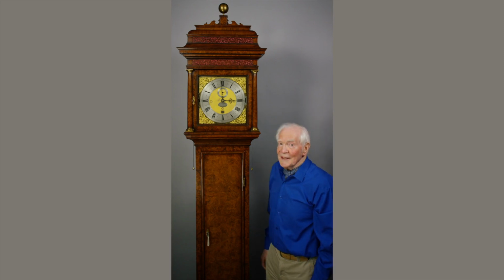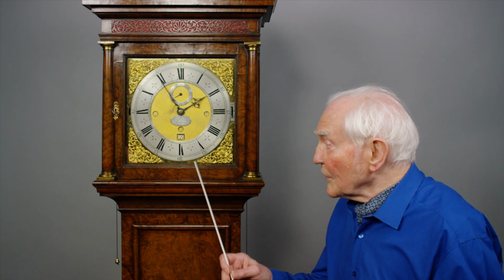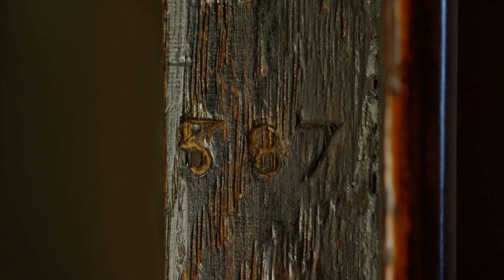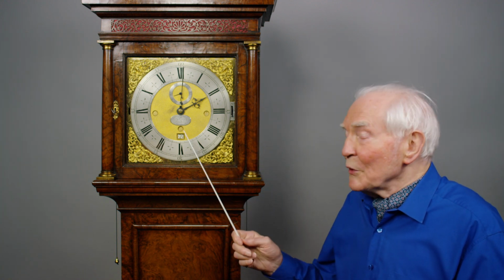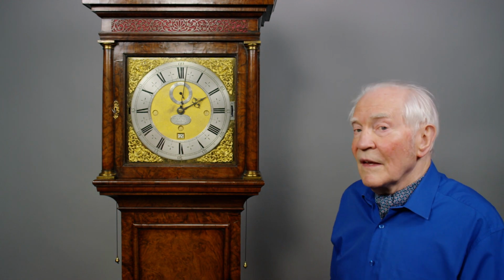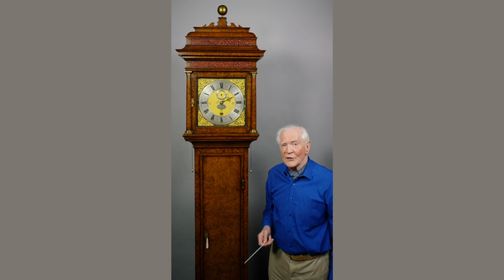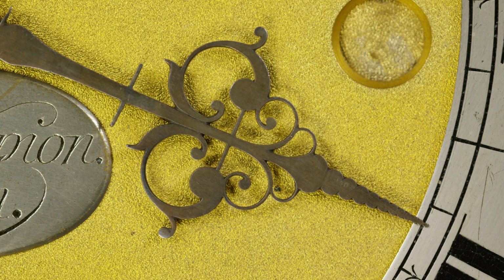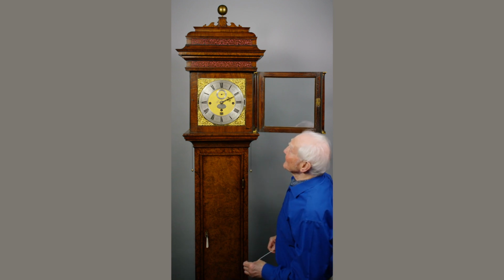The Pearson Tompion No 387, c. 1703 Important ‘special’ Type 2 walnut full Grande Sonnerie longcase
The Pearson Tompion
No.387, Circa 1703

A highly important Queen Anne ‘special’ Type 3 burr walnut three-train full Grande Sonnerie striking and trip-repeating longcase clock, by Thomas Tompion & Edward Banger, London

Height
8 foot 3½ inches (2527 mm)

Case
The ‘special’ commissioned Type 3 case (see notes following, and p.166‑8), veneered in burr walnut onto an oak carcass, of Tompion’s fully-developed Type 3 form with hood door, dial mask and forward sliding hood. The hood top restored above the dome, centred by a brass ball finial with pedestal flanked by shaped upstands, the original top freize above the cornice with an archetypal extra ‘step’ below, unique to Tompion’s ‘special’ Type 3 longcases, with pierced walnut sound frets to the front and sides. The lower frieze supported by typical brass-capped Doric columns flanking the hood door and with matching quarter-columns to the hood fillets at the rear. The hood supported by concave throat mouldings with internal roller-guides for the repeat cords, above the burr-walnut veneered rectangular trunk door with half-round frame mouldings, stamp-numbered 387, 25 and 26 on the upper leading edge, the concave base moulding above the partially restored, cross-banded and herringbone inlaid burr-veneered plinth, and raised on a later single walnut skirting. The backboard with original dust-excluding chamfered extensions, only apparently found on Tompion’s complicated ‘special’ clocks, to seal behind the hood.

Dial
The 11½ inch (290 mm) gilt-brass dial with silvered chapter ring typically engraved with Roman hours, sword-hilt half-hour marks and Arabic minutes with cross half-quarters outside the division ring. The blued steel hands finely pierced and shaped. The finely matted centre signed on a reserve Tho. Tompion Edw. Banger London, and subsequently but typically overlaid with an oval silvered plaque signed Tho: Tompion London, also with seconds ring, pin-hole calendar aperture and three shuttered winding holes, the maintaining-power lever slot to the edge of dial outside IX. The strike control lever outside III with an upgraded silvered plaque engraved N (no strike), 1 (for one bell quarter-strike) and S6 (for six bell quarter-strike). There is also strike-selection engraved on the dial plate, beneath the current plaque. The double-screwed gilt-brass Indian mask & scroll corner spandrels, with decoration between by Graver 195, except for the bottom edge that is further signed Tho: Tompion Londini Fecit. The whole dial attached to the movement by four latched dial feet. There is a differing, previous strike-selection notation engraved on the dial plate, beneath the added current plate

Duration
8 days

Movement
The highly complex and substantial full Grande Sonnerie movement with six latched baluster pillars; the going train with anchor escapement and bolt-and-shutter maintaining power, via the dial lever at IX; both the hour and quarter strike trains rack and snail governed, the hours striking on the large bell and the quarters on six graduated bells, with an option to reduce to a single bell via the silent/strike option lever through the dial at III, and repeating via a frontplate mounted, cock-guided, vertical pull-lever down to below the seatboard to attach, via trunk-mounted roller-guides, to the exit cords. Typically for all Tompion’s grande sonnierie movements by this time, punch-numbered 387 at the bottom centre of the backplate and further similarly numbered 387 at the bottom centre of the frontplate. The brass-rod pendulum with lenticular bob and calibrated rating nut, with three brass cased weights. The movement fixed in the usual manner with seatboard screws into the base pillars and a bracket to the backboard.

Escapement
Anchor with one second pendulum

Strike Type
Three-train full Grande Sonnerie with trip repeat

Provenance
Possibly ordered by George of Denmark on Queen Anne’s accession
By 19th century with William Pearson, the Station Master of New Street station, Birmingham (retired 1899), thence by family descent, until sold
Christie’s, 18th July 1979, lot 143
Private collection USA
1997 with Asprey’s at Grosvenor House Antiques Fair, and sold for £255,000
The John C Taylor Collection, inventory no.22
Exhibited 1997, Grosvenor House Antiques Fair, with Asprey
2003, Oxford & Liverpool, Masterworks, exhibit no.51
2004, Holland, Het Loo, Huygens’ Legacy, exhibit no.88
2018, London, Innovation & Collaboration, exhibit no.113

Literature
Antiquarian Horology, Autumn 1989, Winterton, ‘English Grande Sonnerie Clocks’, p.307
Horological Masterworks, 2003, (illus.) p.226-231
Huygens’ Legacy, 2004, (illus.) p.256-7
Evans, Tompion at the Dial and Three Crowns, 2006, listed
Evans, Carter & Wright, Thomas Tompion 300 Years, 2013, (illus.) p.494-5, and listed
Garnier & Carter, The Golden Age of English Horology, 2015, (illus.) p.66
Garnier & Hollis, Innovation & Collaboration, 2018, (illus.) p.366-369